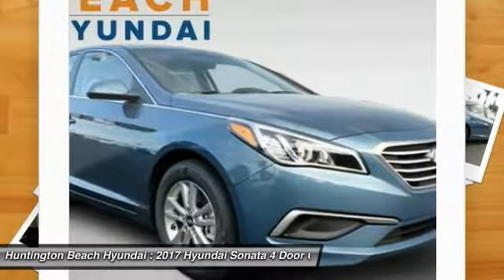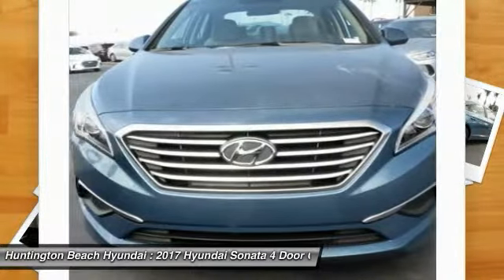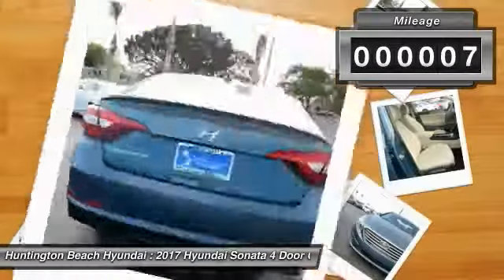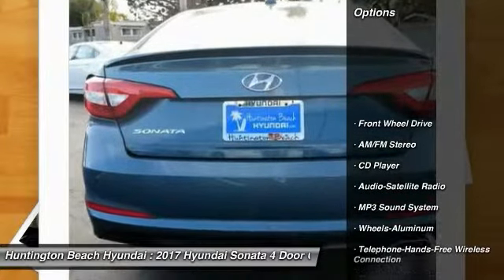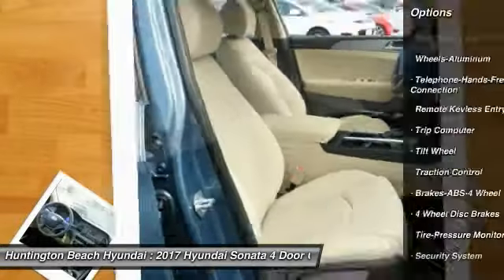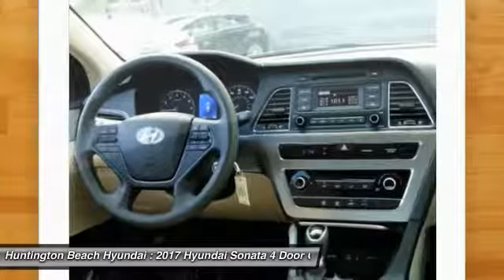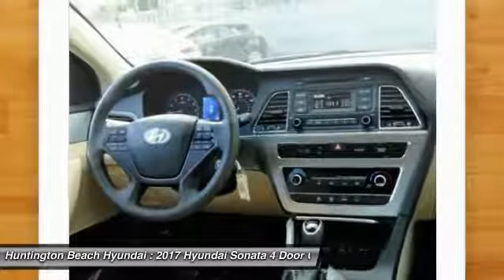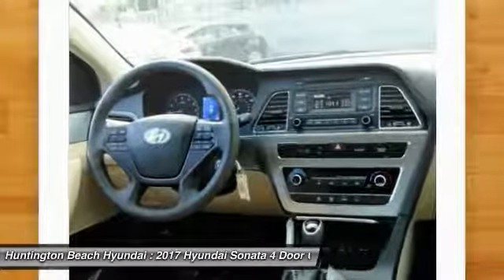2017 Hyundai Sonata Huntington Beach CA 17B68341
2017 Hyundai Sonata 2.4L

16751 Beach Blvd.

2017 Hyundai Sonata 2.4L I4 DGI DOHC 16V PZEV 185hp FWD 6-Speed Automatic with Shiftronic 36/25 Highway/City MPG